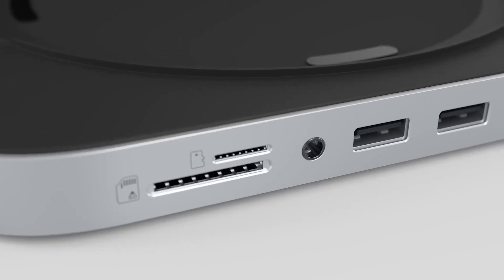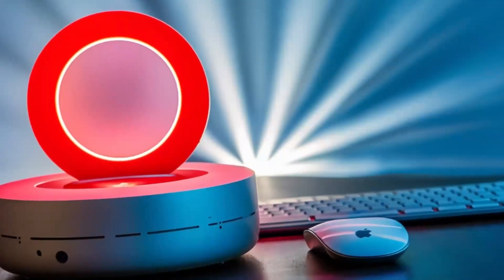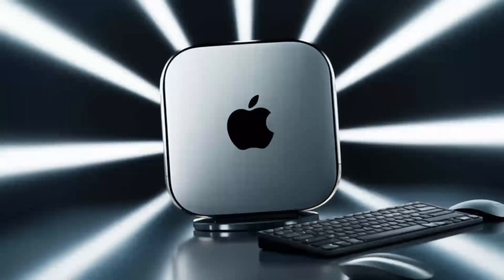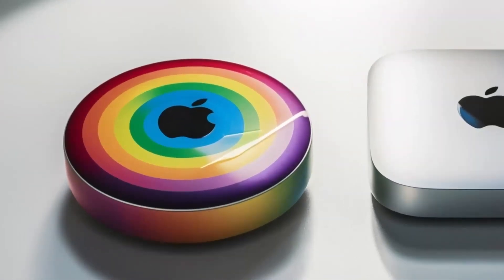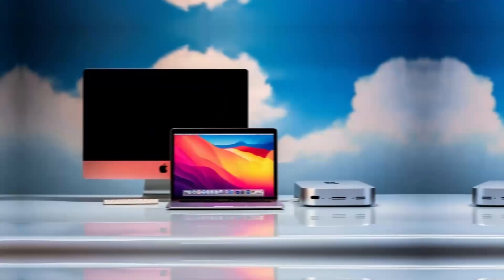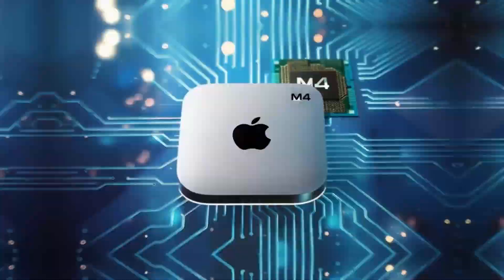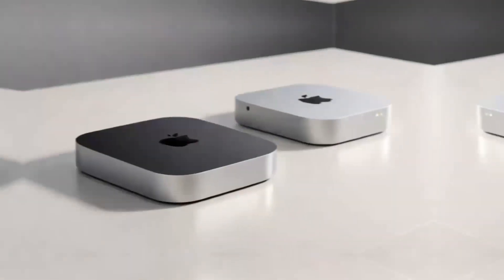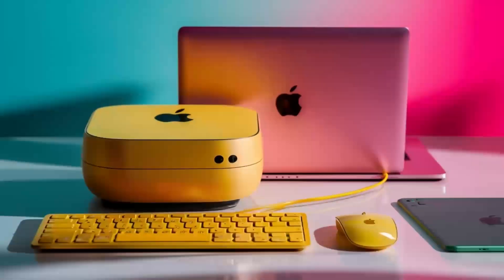Satechi's Awesome Hub Review: Enhance Your M4 Mac Mini Experience Today!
In this in-depth review, we're taking a closer look at Satechi's Premium Hub, designed to enhance your Mac Mini M4 experience. As we all know, the Mac Mini M4 Pro can be limited when it comes to ports, but this slim multiport hub is here to change that. With its compact design and array of features, it's an affordable upgrade that can take your Mac Mini to the next level. Whether you're looking to upgrade your Mac Mini's SSD, add more ports, or simply improve your overall workflow, this hub is definitely worth considering. In this video, we'll dive into the features, pros, and cons of Satechi's Premium Hub, and explore how it can improve your Mac Mini M4 Pro experience. If you're looking for the best Mac Mini setup for video editing or just want to get the most out of your Mac Mini, this review is for you.